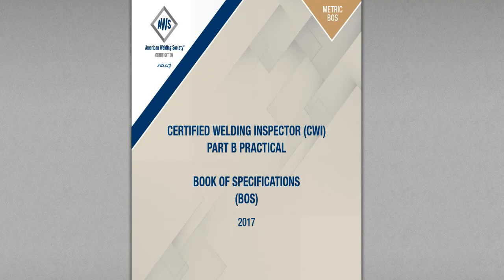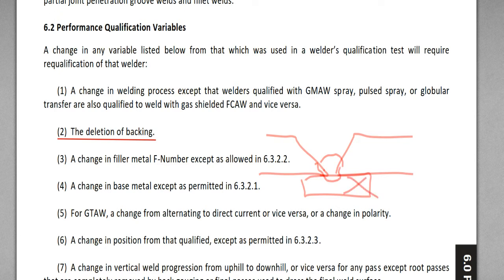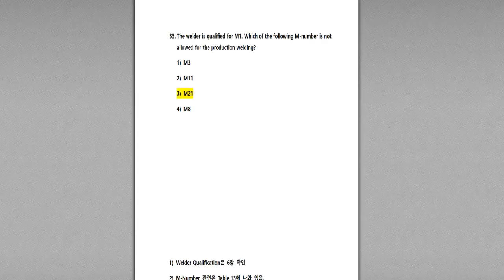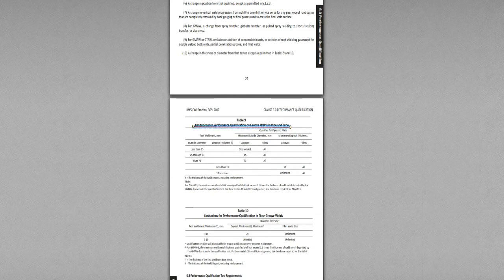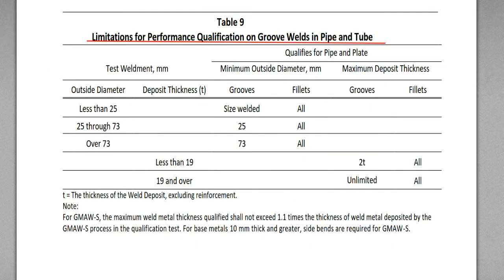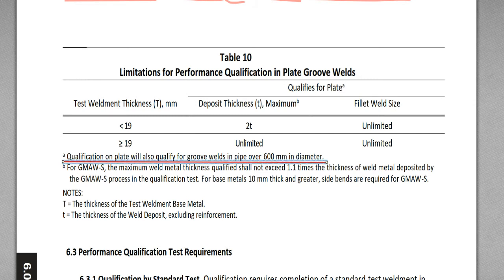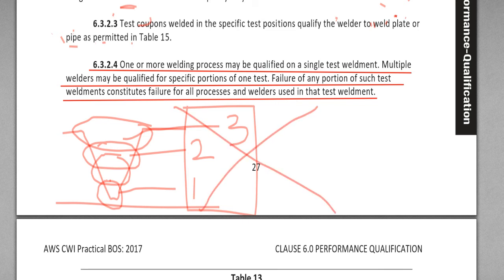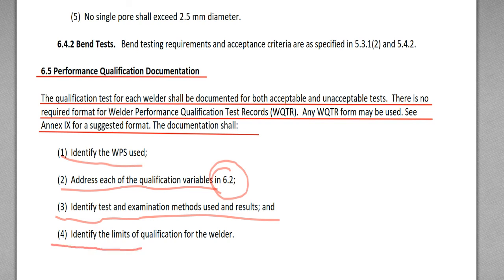CWI Part B Lecture #19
ch. 6. Performance Qualification Requirements
Para. 6 ~ 6.5